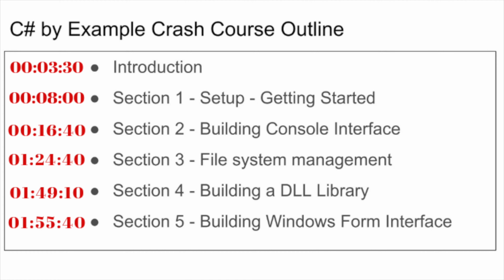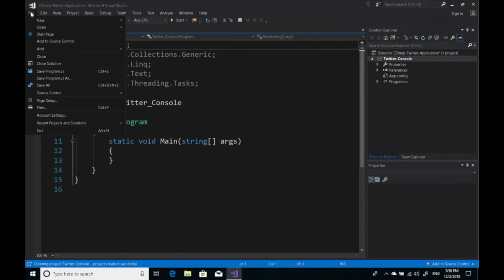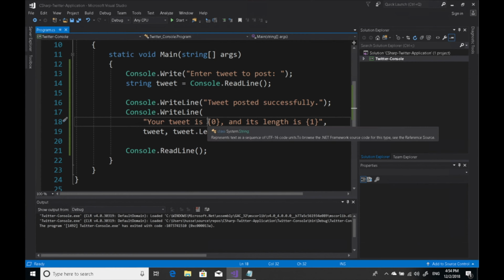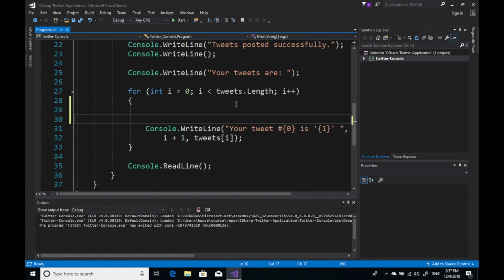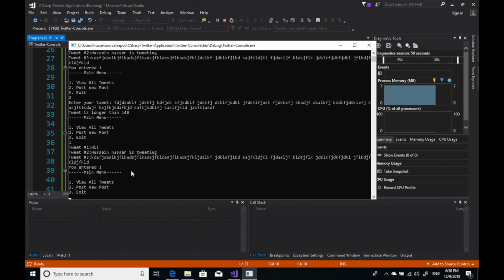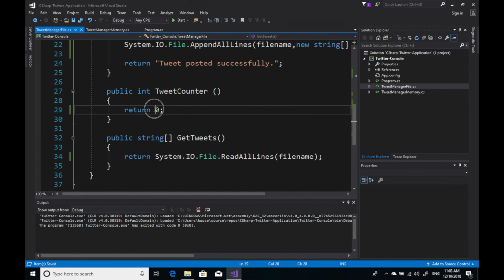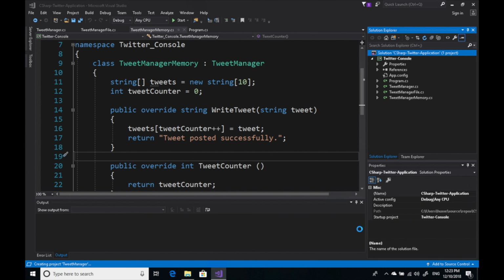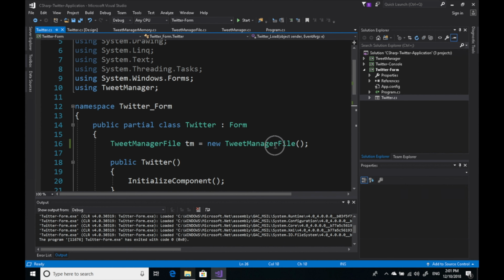C# by Example Crash Course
Coding is the skill by which you can have a way to talk to computers and make them do anything you want. You can write code for many devices. Range from computers like desktop and laptops to smartphones to everyday appliances such as fridges.

C# is a very popular language for Windows operating system. More than 80% of desktop computers and devices out there use Windows, this makes learning C# a very appealing choice. Plus most companies use Windows and writing C# Windows apps natively will give you an edge. If you have a computer running Windows you can write a C# desktop application.

In all my books and courses I always teach by example instead of by tools. We set to build an application and during the process of building the application we start using tools.

Build a real-life powerful desktop applications with C#
Learn and build applications and apply them in real-life scenarios and context
Object Oriented Programming Best Practices

All tools are free to download and will be provided in the course

//Who is course for?
Anyone interesting in .NET technology, building Desktop applications or back end services with C#
Programmers from other background who interested in building applications with C#

//What are we building?

In this course we will be writing a twitter application, we will start with building the small building blocks and introduce new tools along the way. By the end of the course you will have a fully functional twitter application that you can write and view tweets from. It is going to be fun.
Tools you will learn in this course:
1. Variables, Arrays and Loops
2. Classes and Objects
3. Object oriented best practices
4. Code Inheritance
5. Building Dynamic Link Library Projects
6. Reuse objects and classes from DLL
7. Building Forms and Console UX
8. Best practices to separate code from user experience.

Stay Awesome!
Hussein